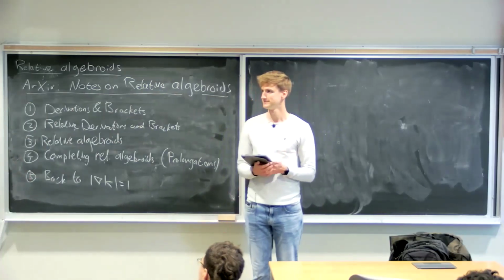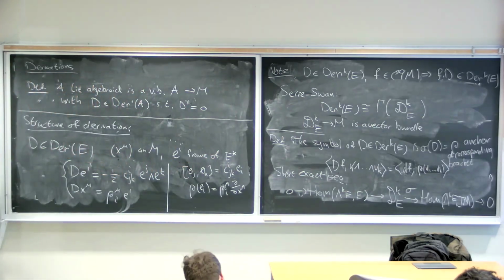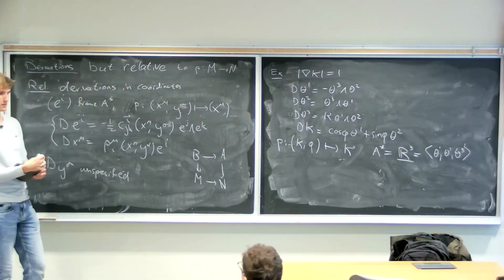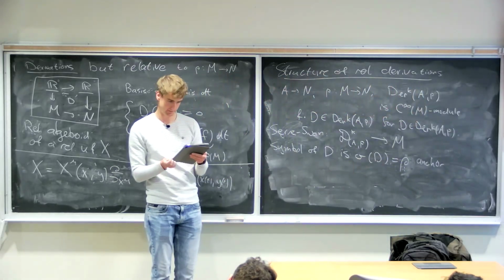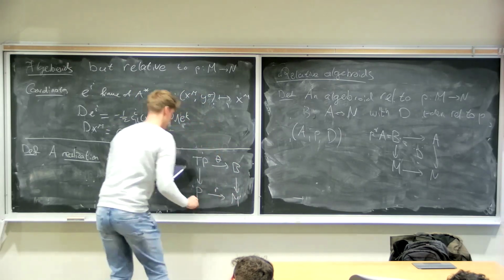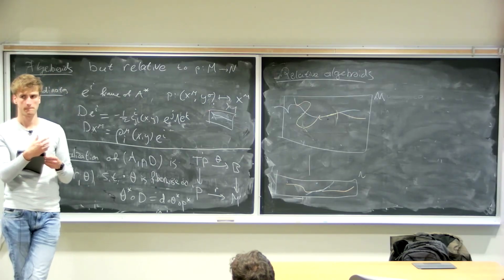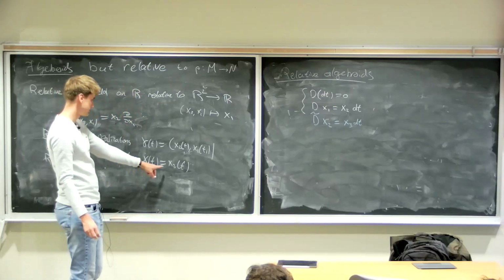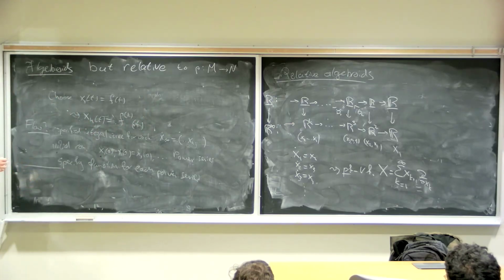The Lie theory behind geometric classification problems: relative algebroids (Part 1)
Speaker: Wilmer Smilde, University of Illinois Urbana-Champaign
Friday, November 7, 2025